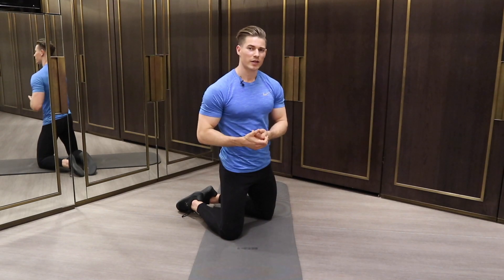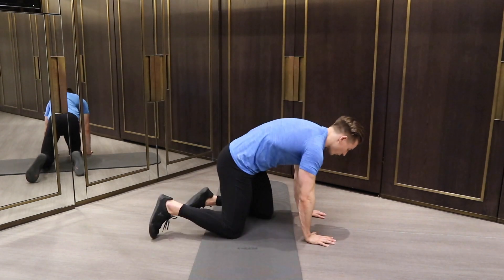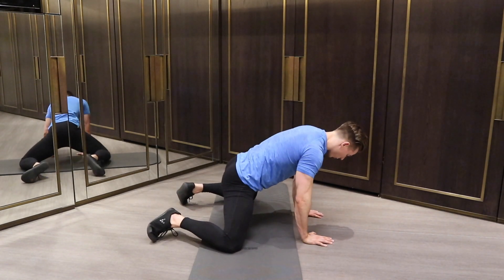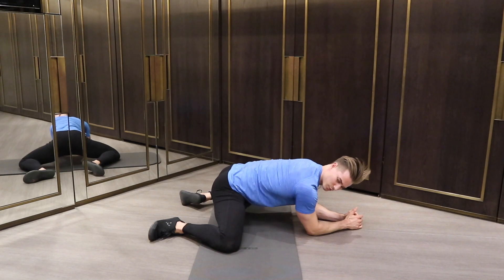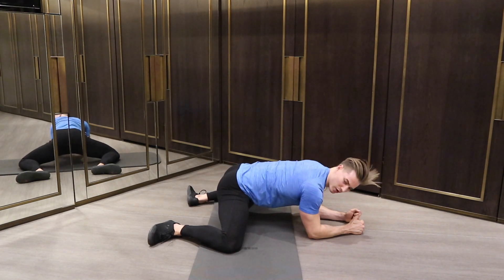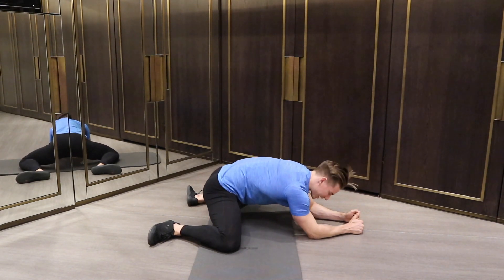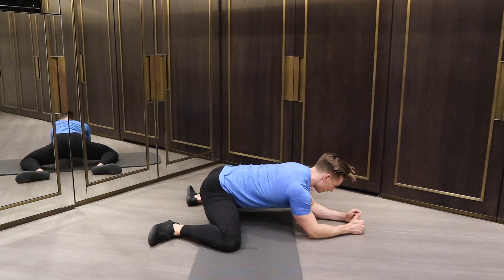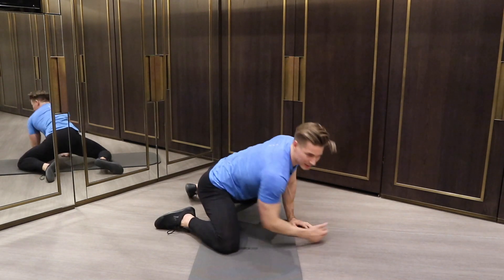Dynamic Stretch Adductors